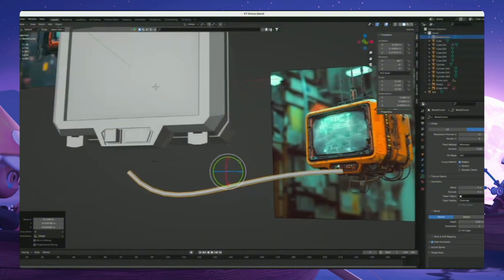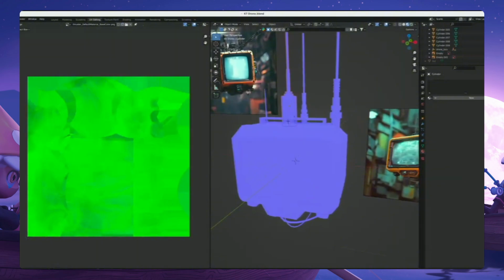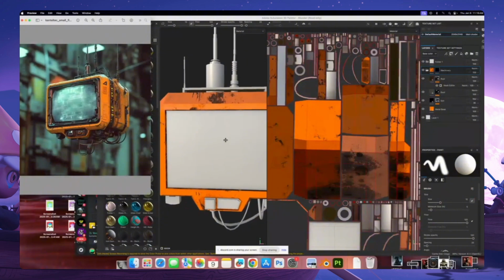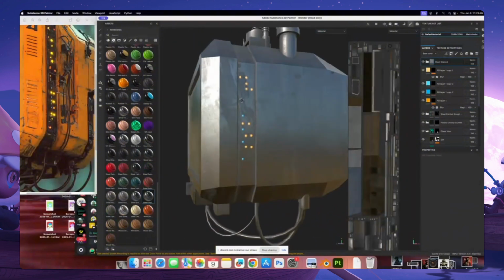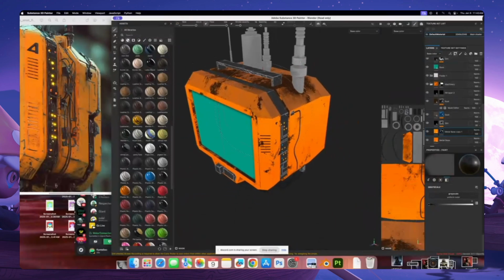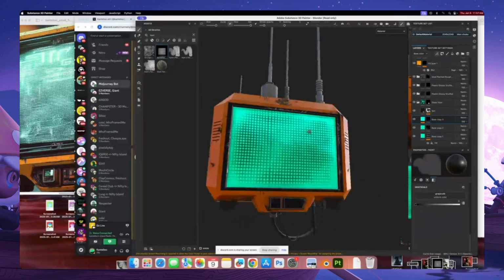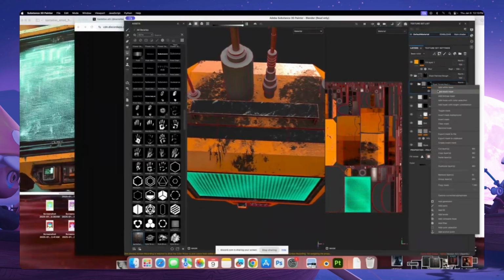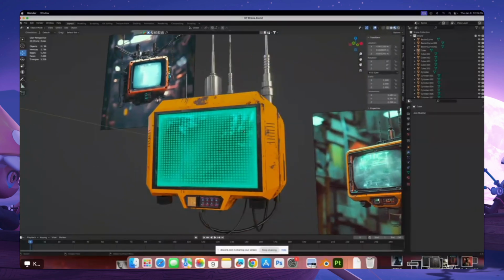Learn from a Legend: Kanteltec | 3D Modeling